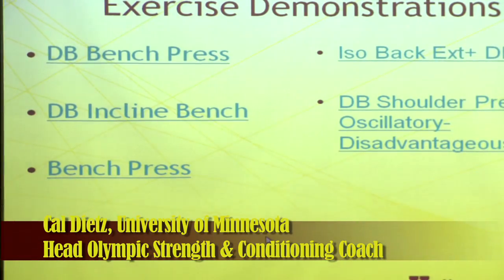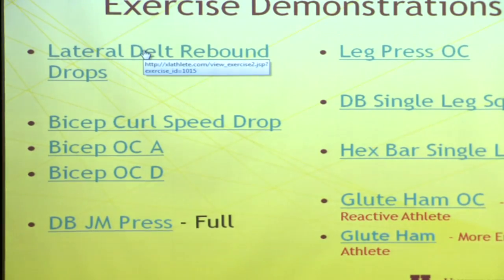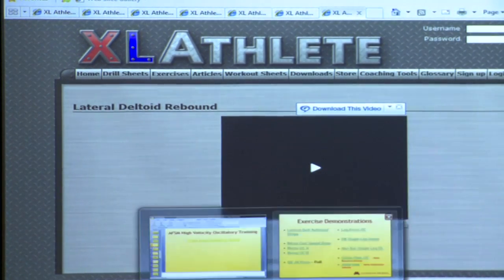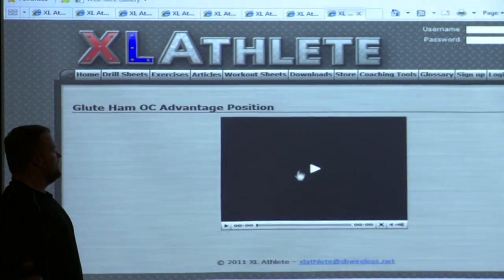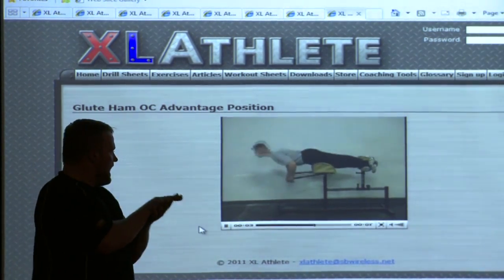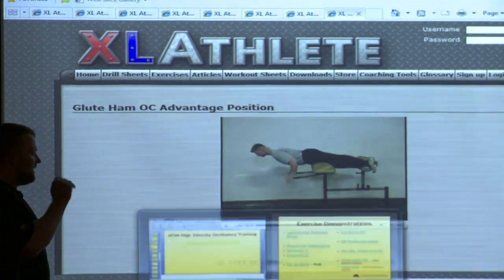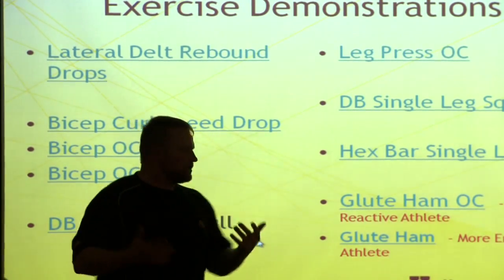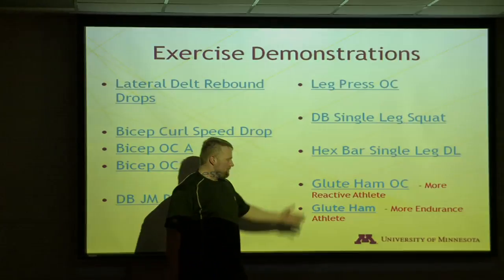Cal Dietz-"Block Method Progression in the Transfer of Speed Performance"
Clip of one of Cal Dietz's presentations from the 2011 Central Virginia Sport Performance Seminar